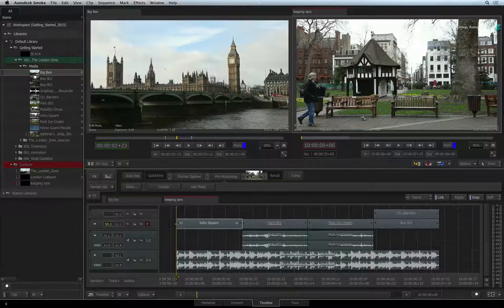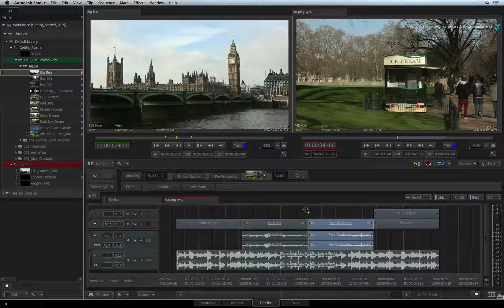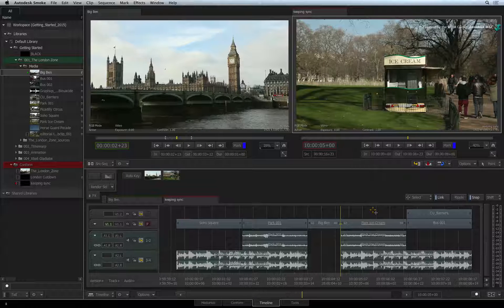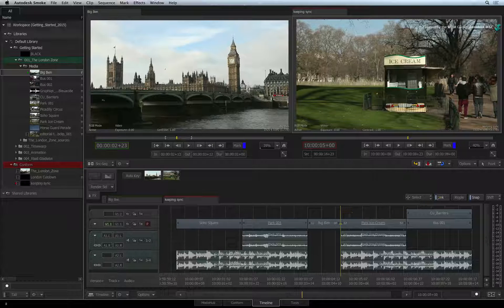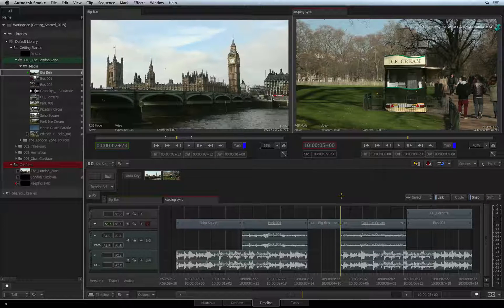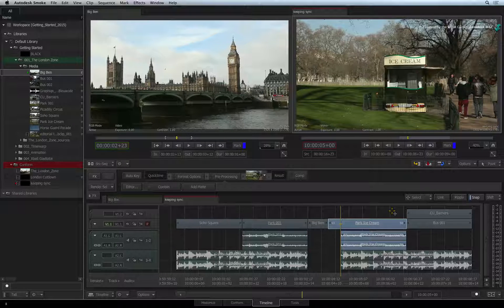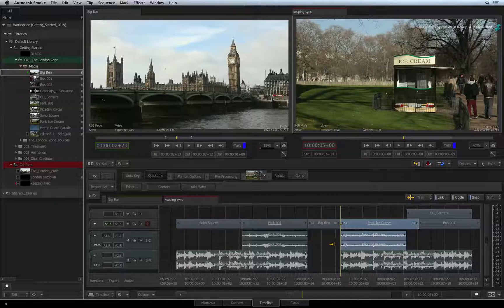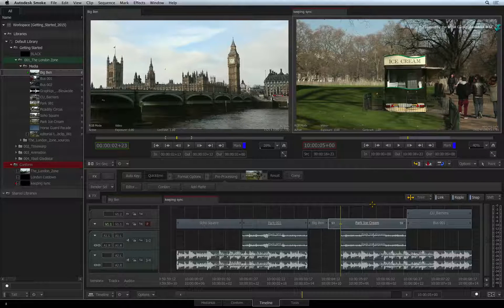Working with Sync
Level: Beginner

This video covers keeping sync in the sequence as well as the link between synchronous video and audio media.